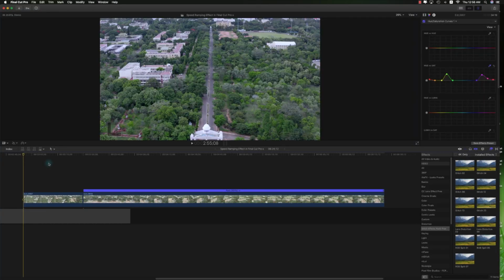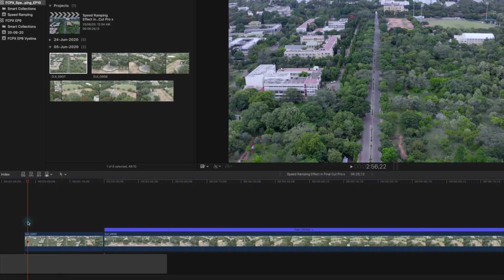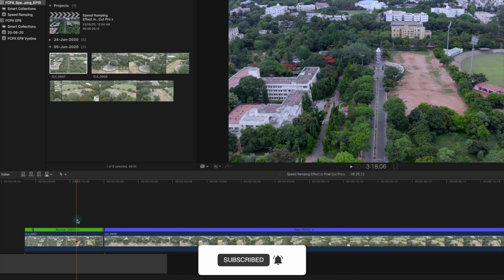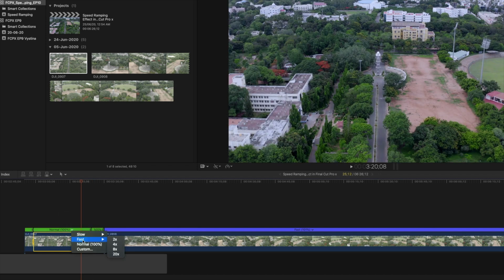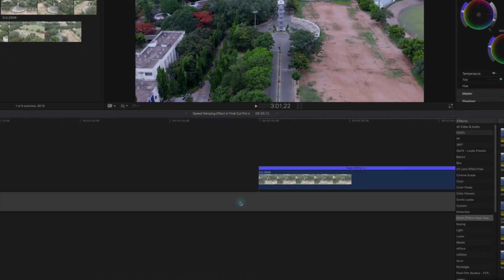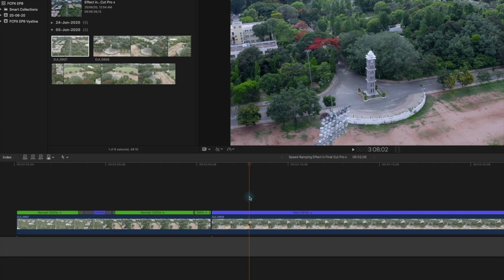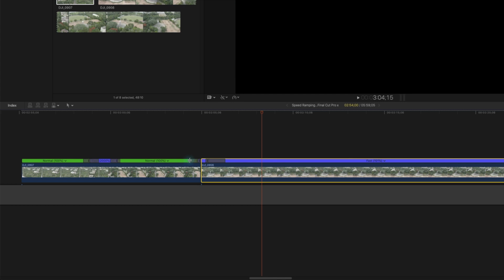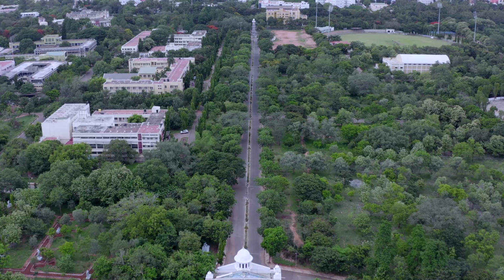SPEED RAMPING Effect in FCPX | Final Cut Pro x Tutorial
How using a SPEED RAMPING Effect can improve your videos!! | Final Cut Pro x |
This video is about Speed Ramping Effect in Final Cut Pro x

Man Of Mysore - Raghavendra Prasad